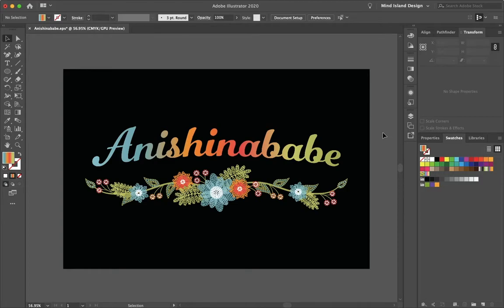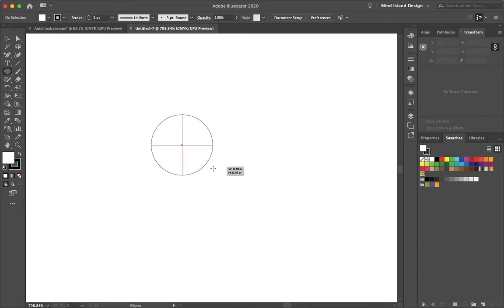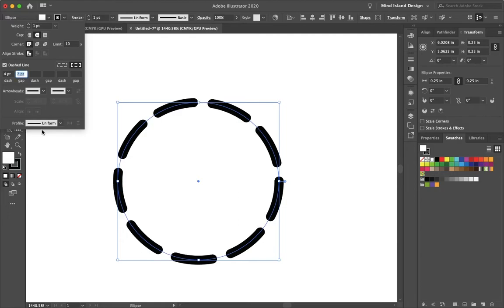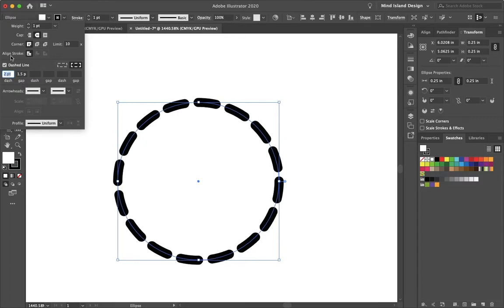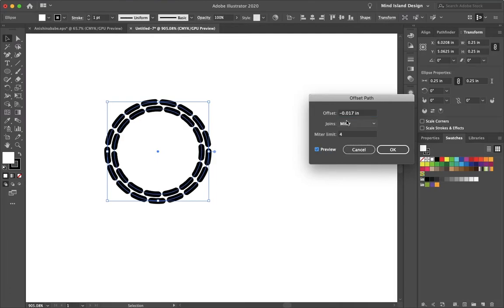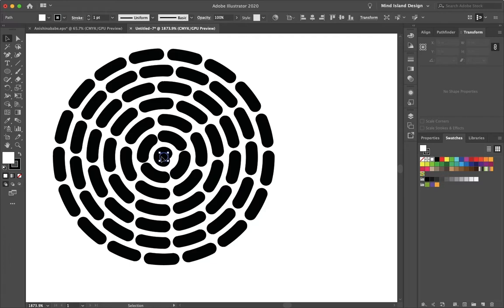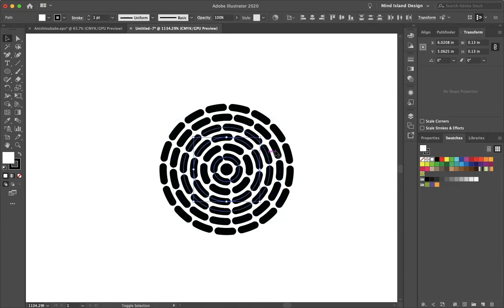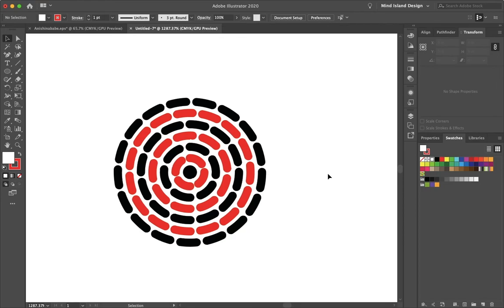Beadwork Pattern Design in Illustrator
A quick and easy way to create a beaded pattern in Adobe Illustrator.